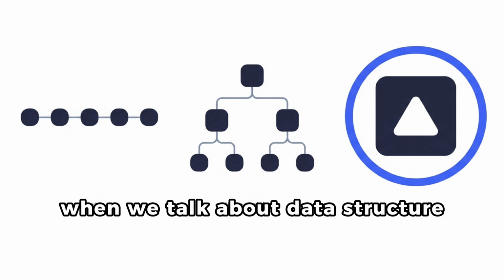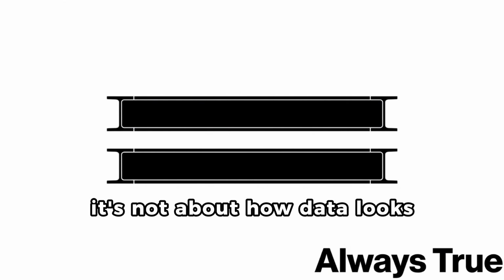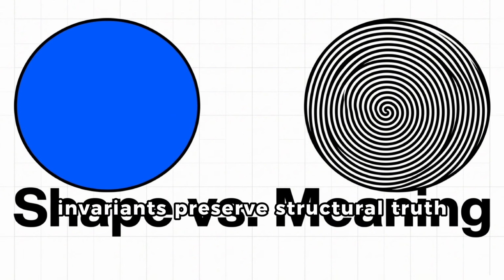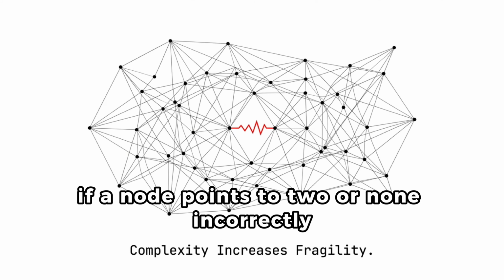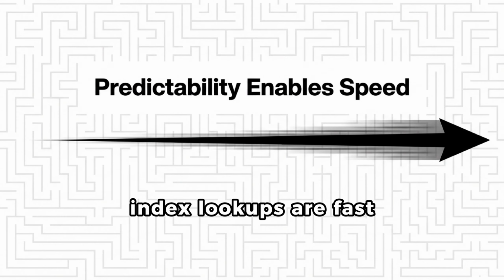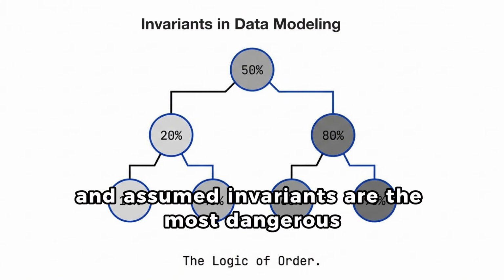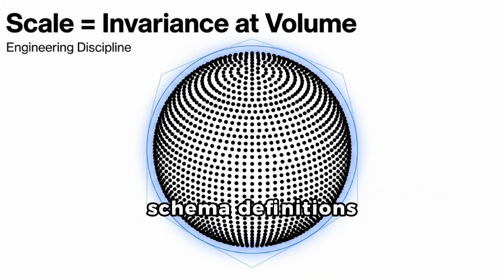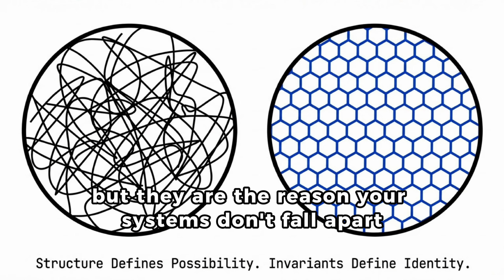What Are Structural Invariants? The Stability Rules Behind Data Structures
In this video, we explore structural invariants in data structures and data modeling. You’ll learn how invariants differ from constraints, why they are critical for system reliability, and how they maintain integrity across trees, graphs, databases, and distributed systems.

Topics covered:
- Structural invariants explained
- Invariants vs constraints
- Binary search tree invariants
- Database integrity rules
- Structural stability in distributed systems

Whether you're studying computer science, data science, or software engineering, understanding structural invariants will fundamentally change how you design and reason about data. If you want to design reliable, scalable systems — this concept is essential.